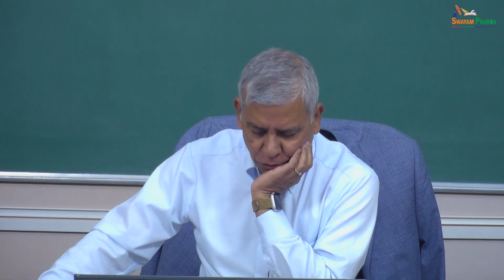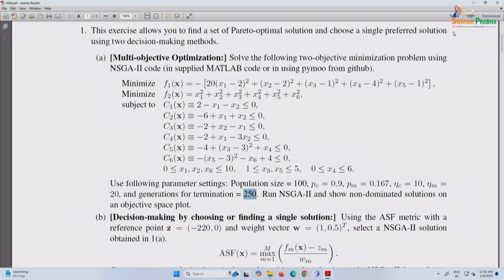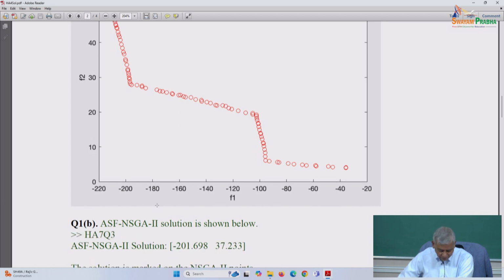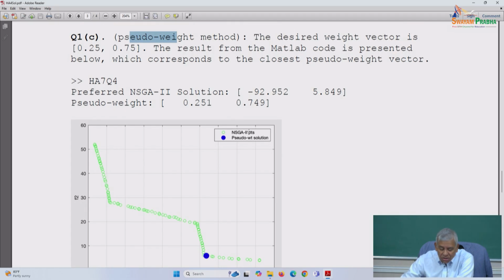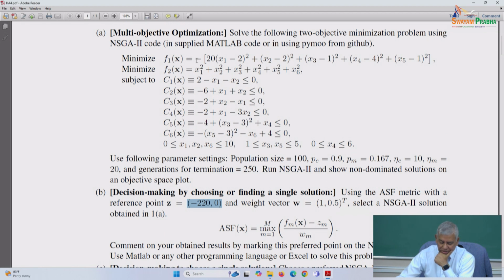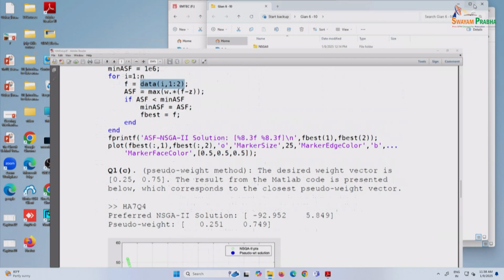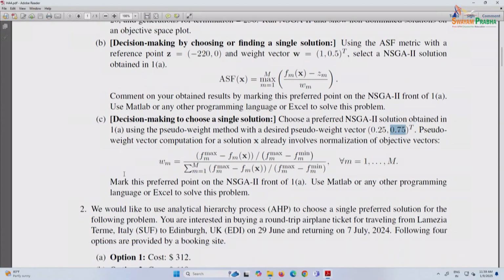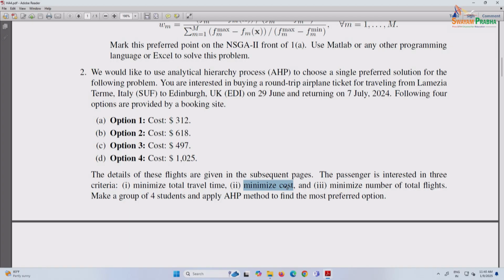Lecture_05 Part-3 EMO and Decision- Making.mp4